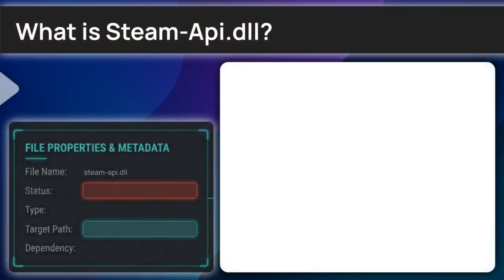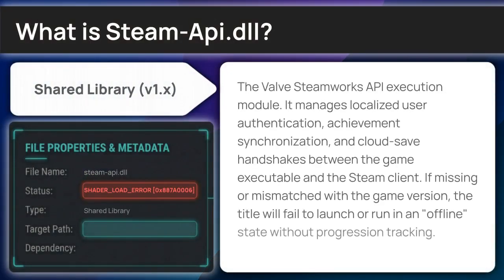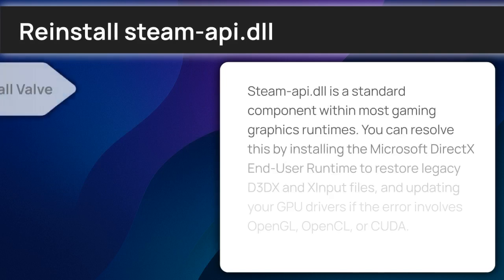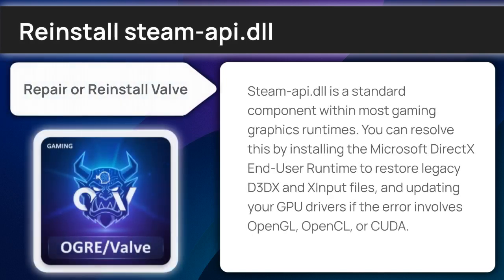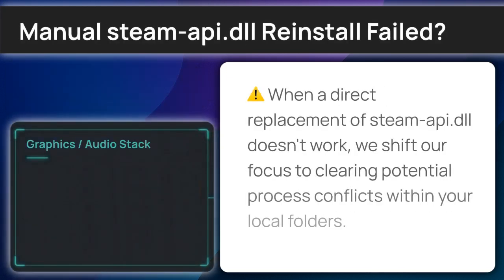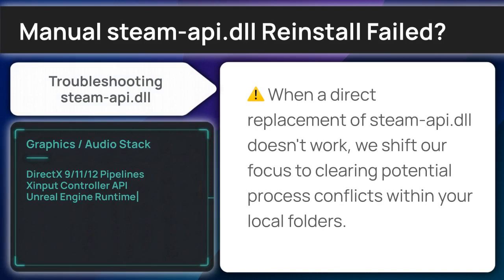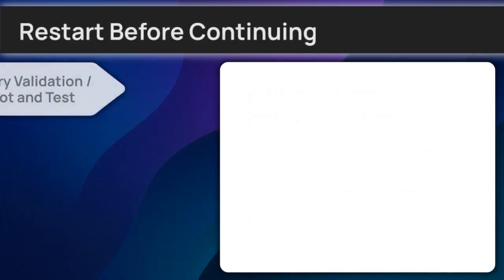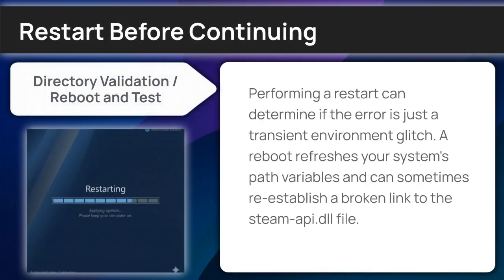Fix steam-api.dll Missing!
Are you getting 'Steam-api.dll missing or corrupt' errors? Steam-api.dll serves as a bridge for Valve, providing Dynamic Link Library code needed for the software to launch. Errors may occur if the file is missing, blocked, or unavailable due to security or installation issues.

What is Steam-Api.dll? The Valve Steamworks API execution module. It manages localized user authentication, achievement synchronization, and cloud-save handshakes between the game executable and the Steam client. If missing or mismatched with the game version, the title will fail to launch or run in an "offline" state without progression tracking.

Within the Valve environment, Steam-api.dll operates as a Software Utility Library DLL using the Shared Library protocol. I’ll guide you through straightforward troubleshooting steps to help address the problem.

▶ Video Overview:

- Explore details regarding the steam-api.dll component
- Refresh Diagnostic Counter Pointers
- Reviewing steam-api.dll requirements and compatibility

Timestamps:

00:00 - Preview
00:15 - Learn the key facts about steam-api.dll
00:41 - Reviewing module requirements related to steam-api.dll
01:06 - Power cycling the device
01:25 - DISM System Manifest Restoration
01:58 - Notes on unverified download sources